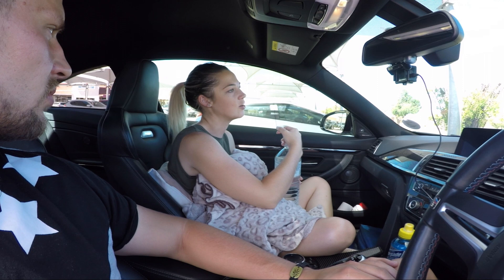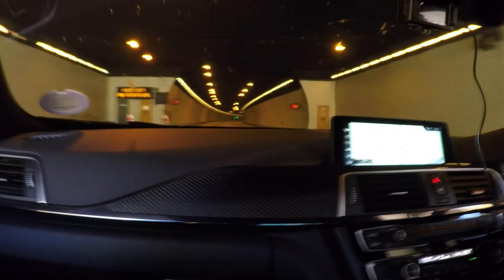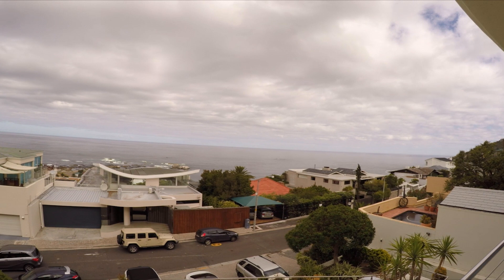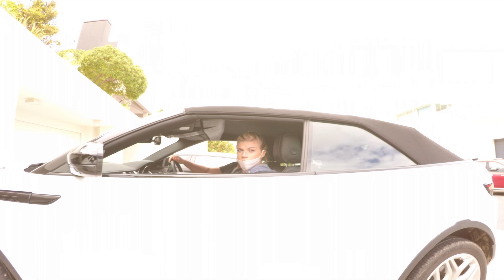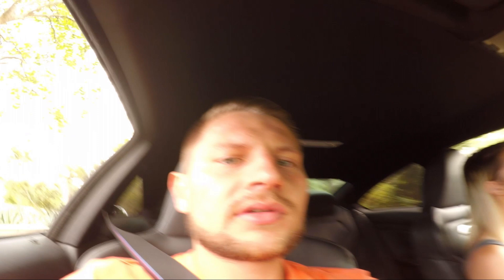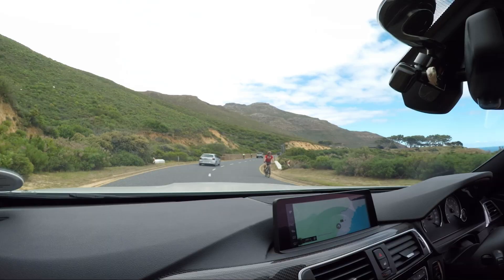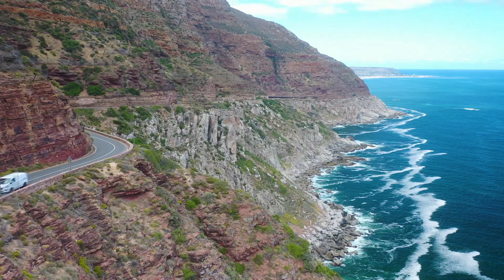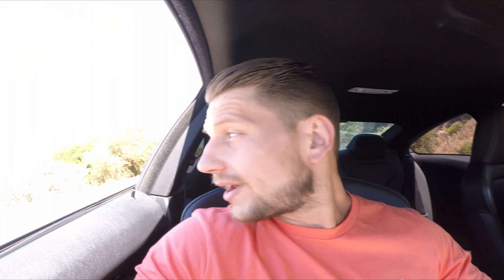Africa's Greatest Driving Road - Part 1 - Cape Town South Africa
Take a look at one of Africa's most breathtaking views as CARdiacs takes a drive through the world renowned Chapmans peak! This amazing journey makes up the first part of Africa's greatest driving road series, CARdiacs travel what is known as the garden route in part 2, coming soon!